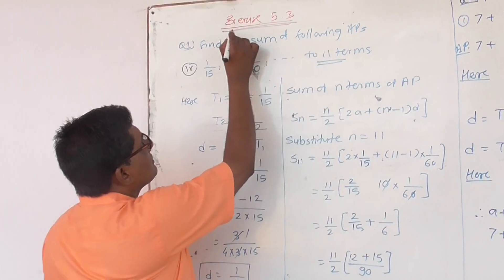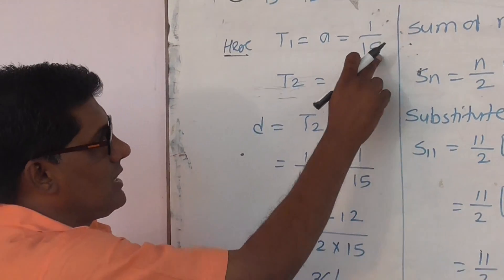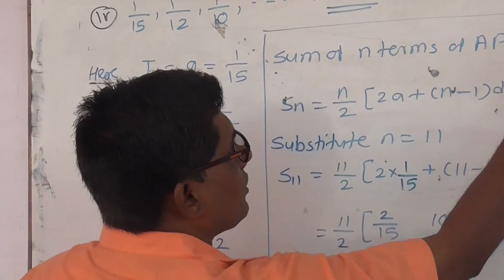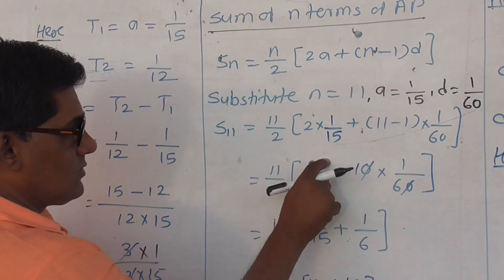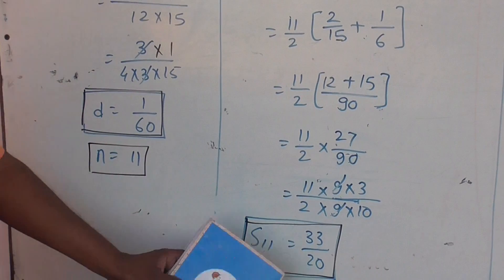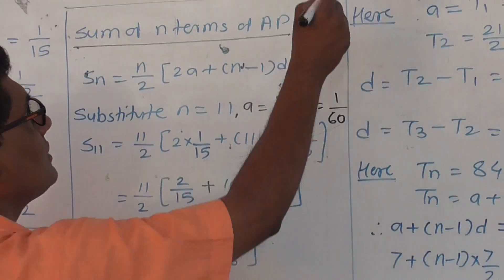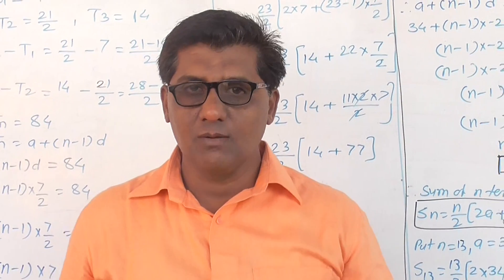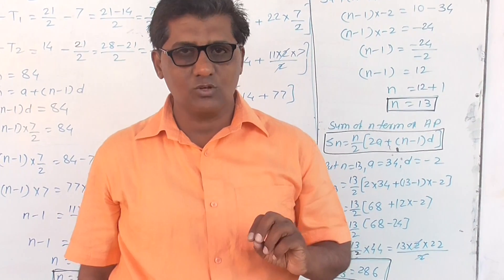Class 10 CBSE Maths Chapter-5 exercise 5.3 questions 1 sub questions 4 by Anup Bopche sir